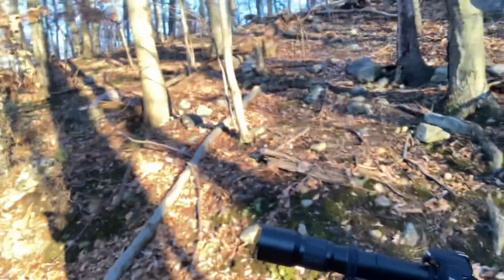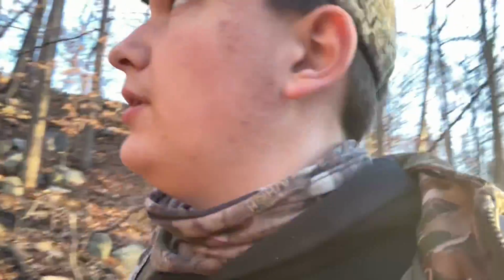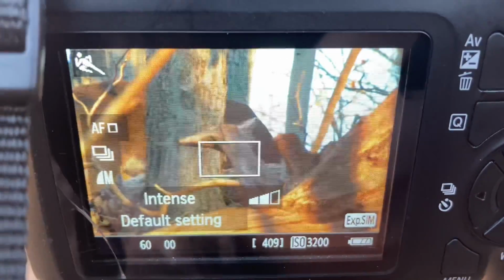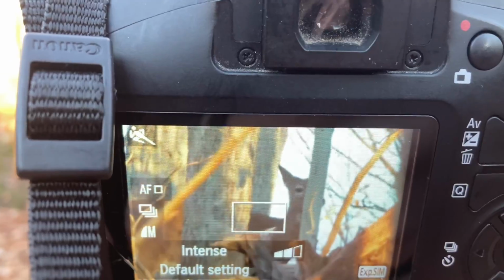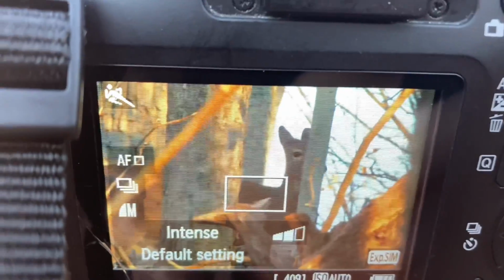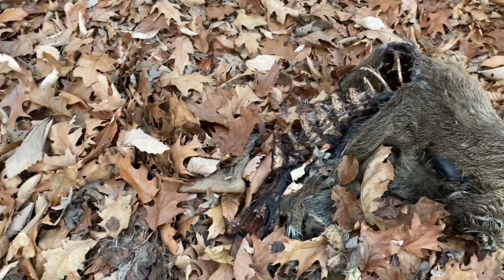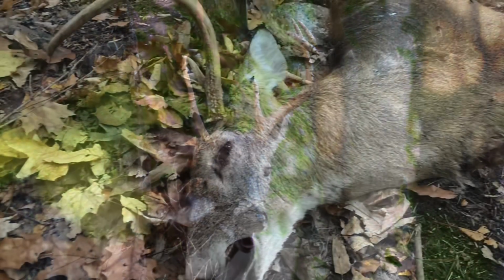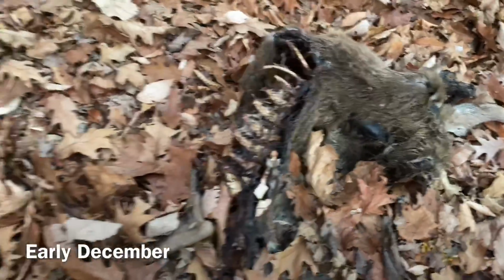How To Track and Photograph Whitetail Deer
In this video Johnny will be getting up close with the Whitetail deer.